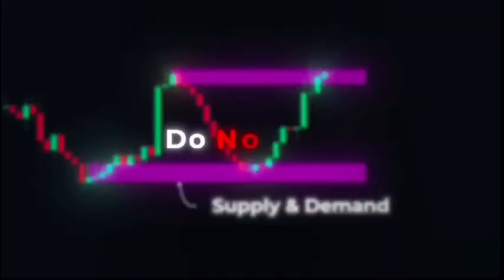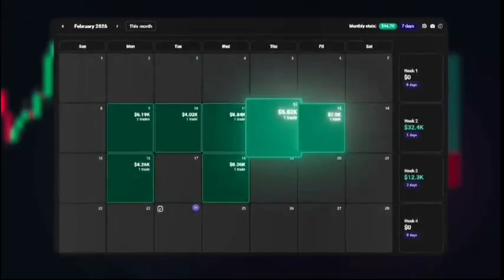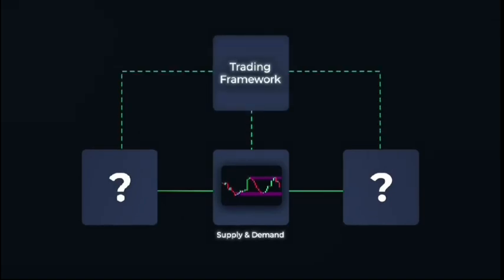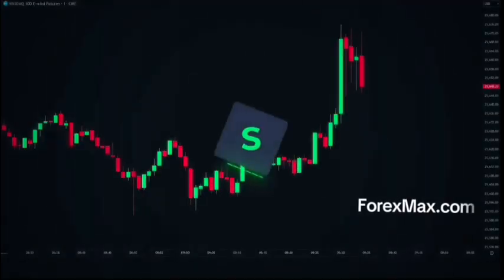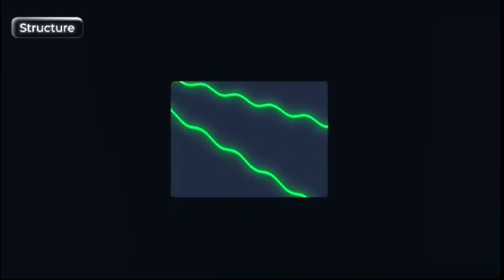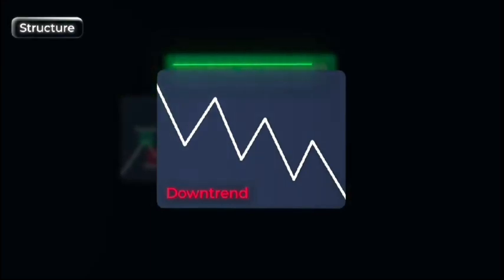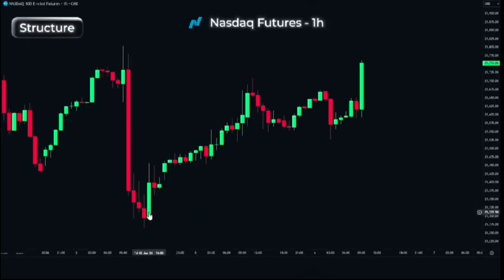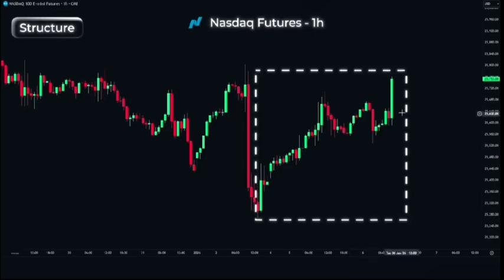Smart Money Supply & Demand Strategy: The SLC System Exposed! (Part 1) 🚀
Are you tired of your Supply and Demand zones getting smashed and hitting your stop loss? In this video, we expose the exact reason why traditional Supply and Demand trading doesn't work on its own and what profitable day traders do instead.
Discover the SLC Trading System (Structure, Level, Confirmation) – a complete framework that will transform your win rate. We break down how to properly identify Market Structure (Uptrend vs. Downtrend), why you should never swim against the current, and how to use multi-timeframe analysis (1H to 1m) to find high-probability setups on Nasdaq (US100).
Stop guessing and start trading with the trend. For more institutional-grade market analysis, visit ForexMax.com . Free Telegram channel
📌 Video Chapters:
00:00 Why Supply and Demand Fails
00:34 What is the SLC Trading System?
01:31 (S) How to Identify Market Structure
02:07 Swimming with the Current: Trading the Trend
02:41 Multi-Timeframe Analysis (1H & 1m)
03:39 (L) & (C): Levels and Confirmation